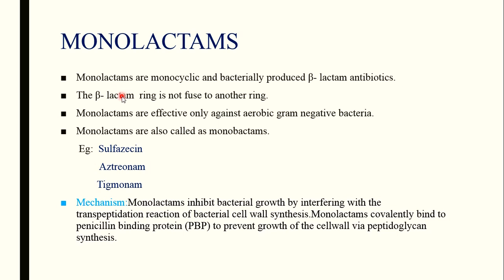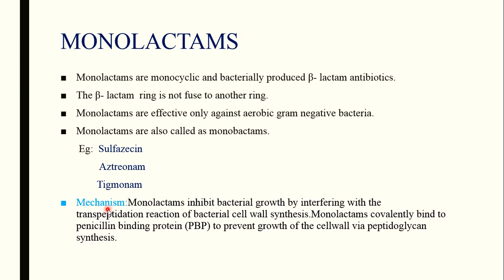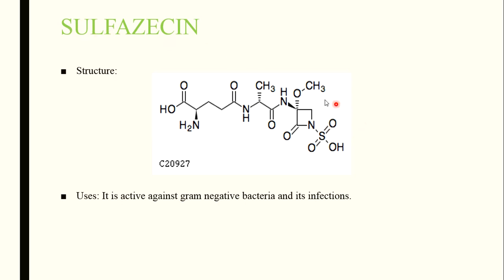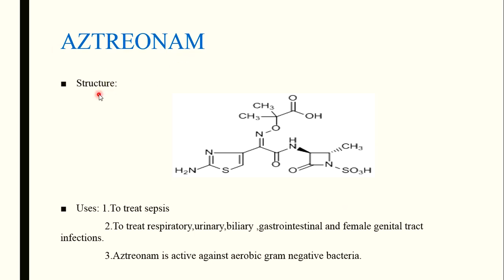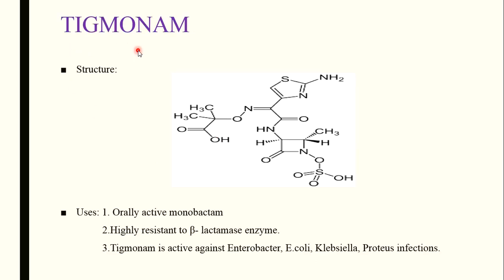Medicinal chemistry||SwathiPharmaJnan||Antibiotics||MONOLACTAMS||RGUHS-B.Pharm#Lecture-68